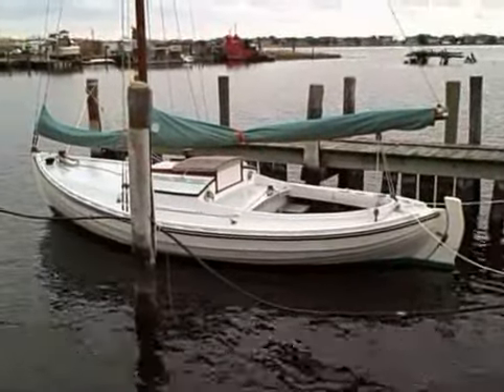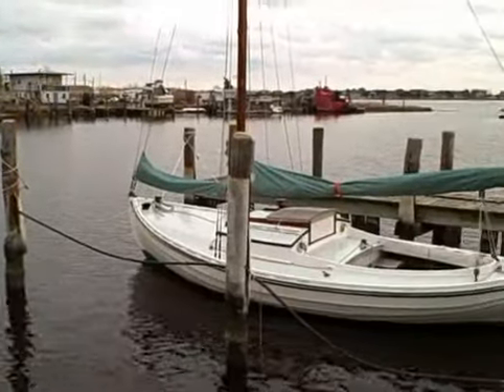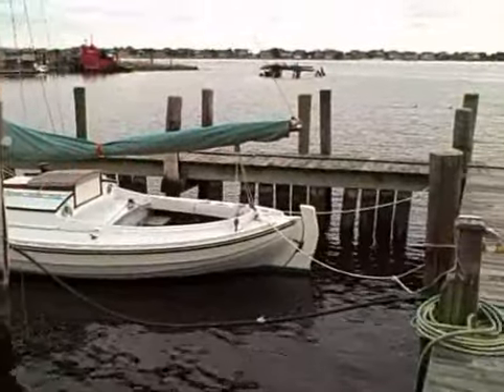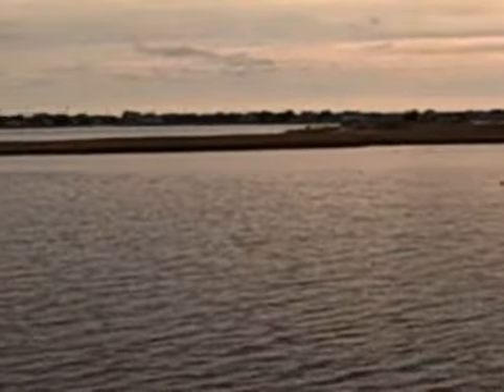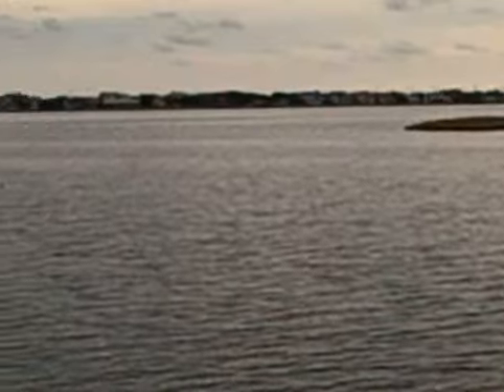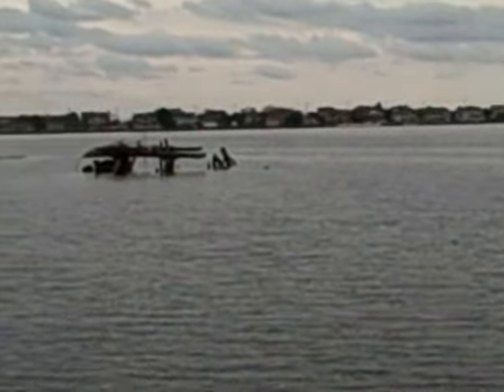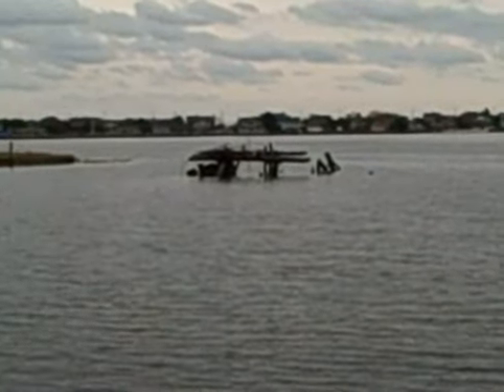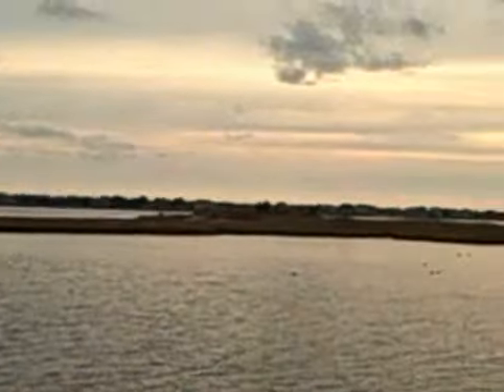Dec 26 2009 - VID00011